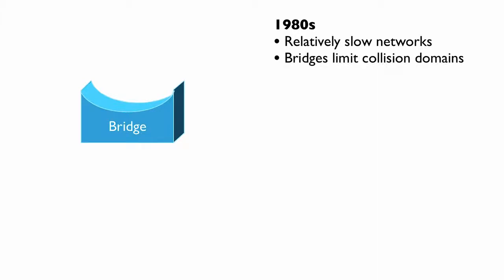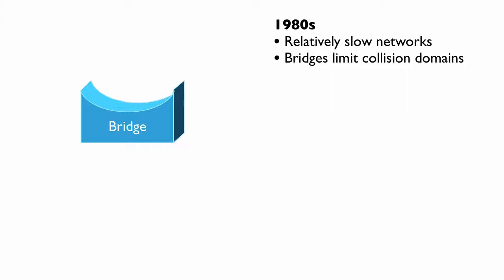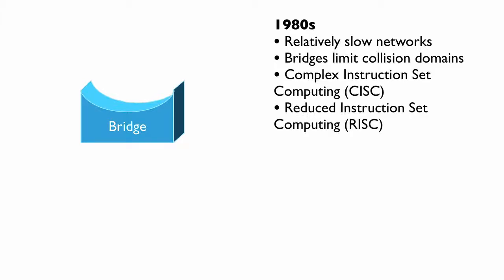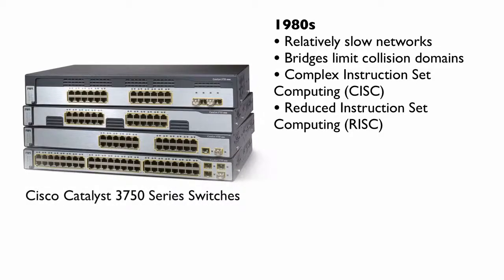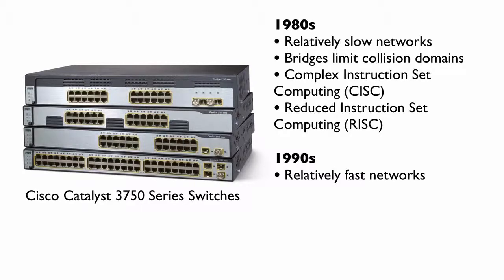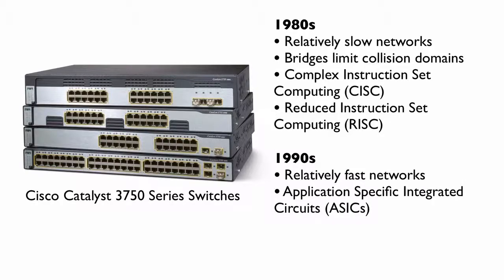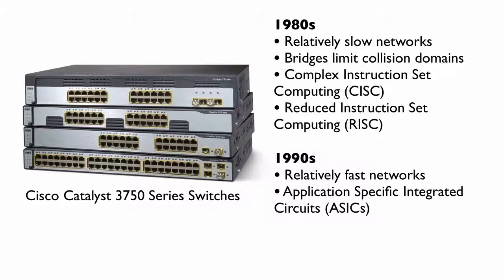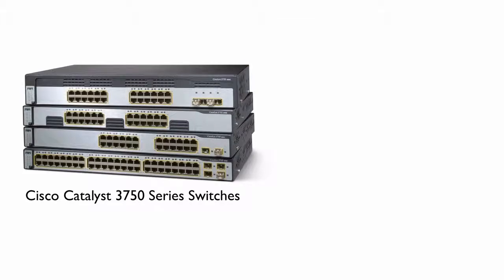57 Frame Forwarding Options